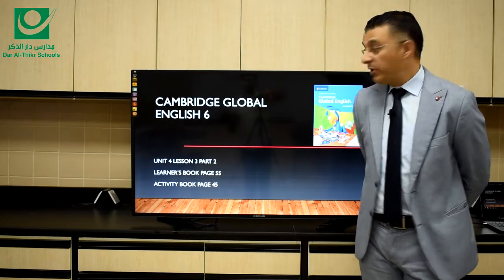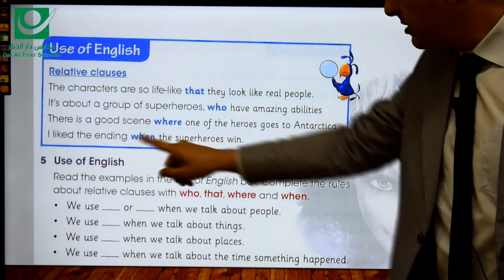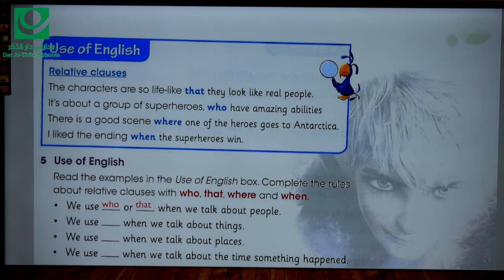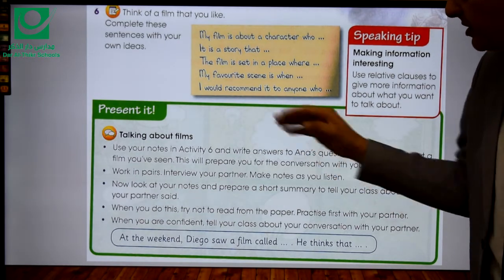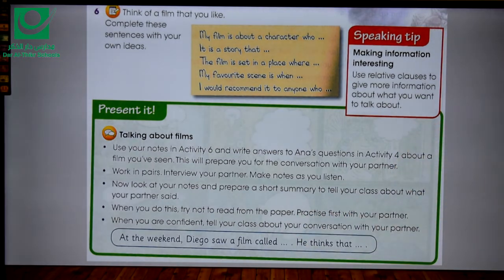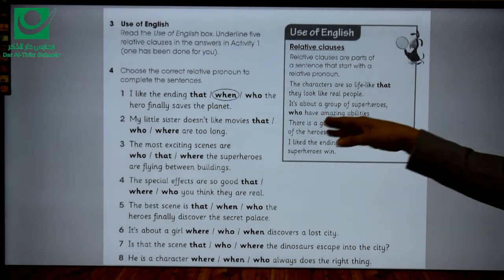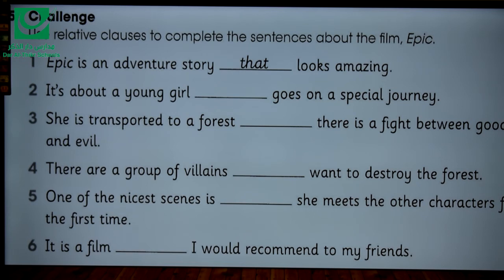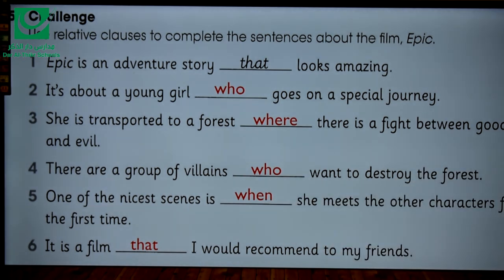Mahmoud Hegazy Global 6 Unit 4 Lesson 3 Part 2